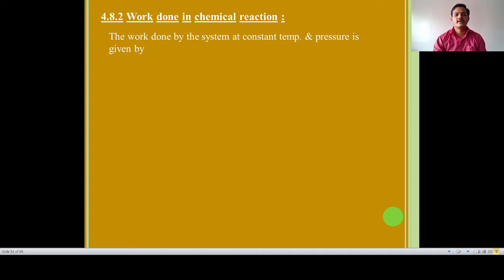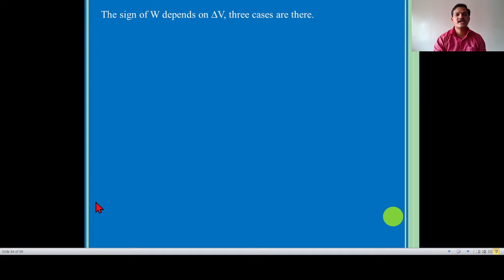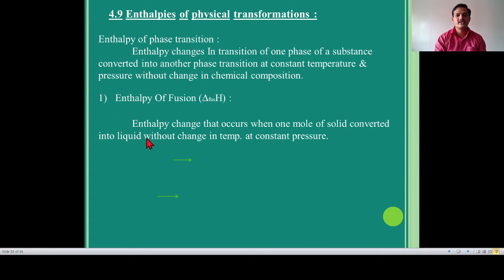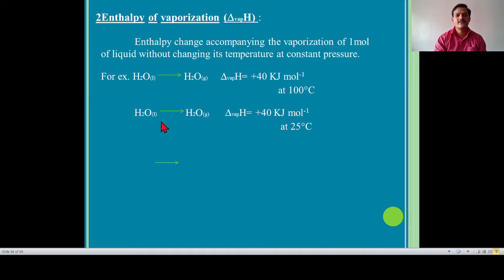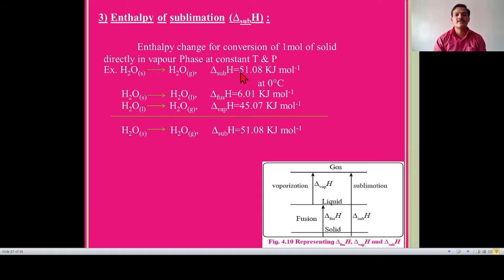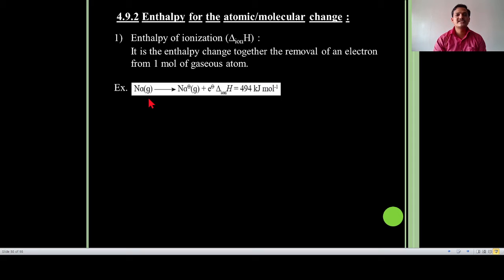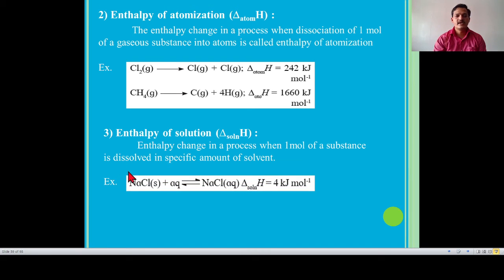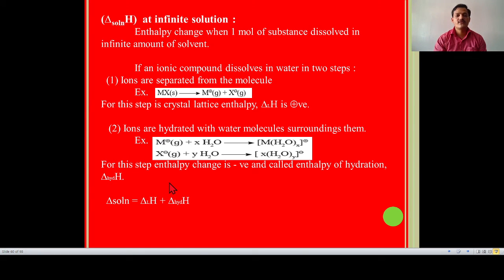thermodynamics lect no 5